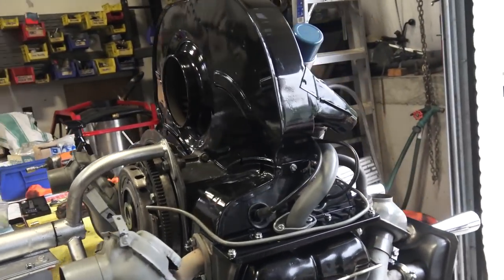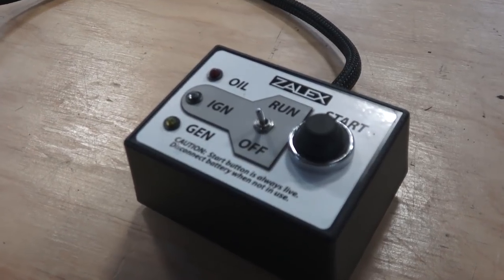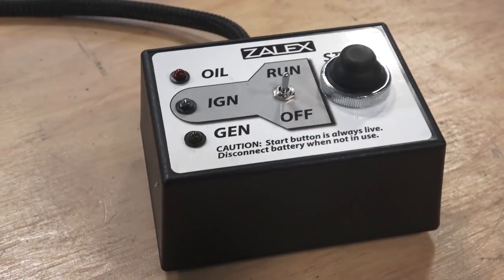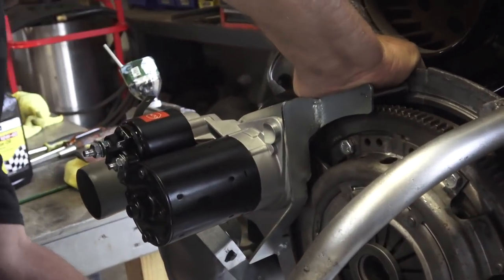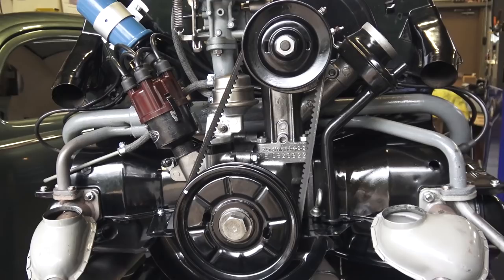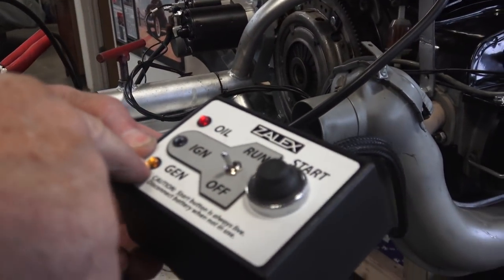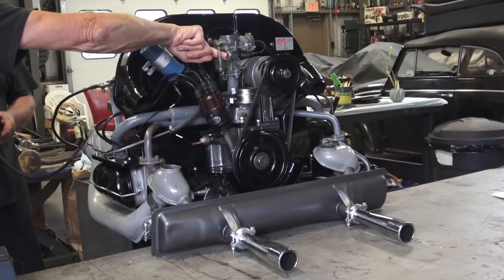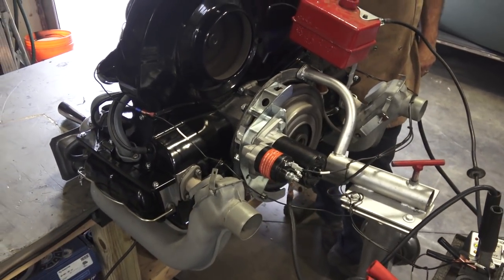Classic VW BuGs Zalex Bench Starter Ring Adapter Engine Kit Review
To Purchase this kit head over HERE:
For the Control box

Starter Adapter Half Ring, 12V

Starter Adapter Half Ring, 6V

All Social Platforms FB Instgram Twitter @classicvwbugs